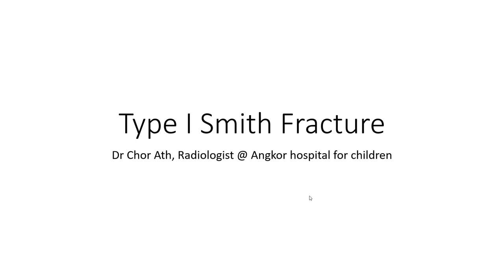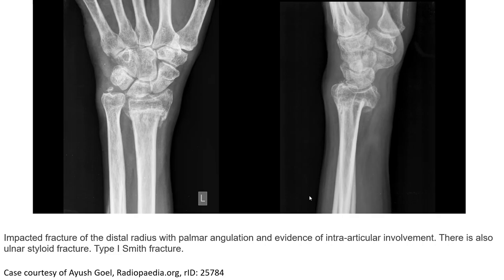Type I Smith Fracture